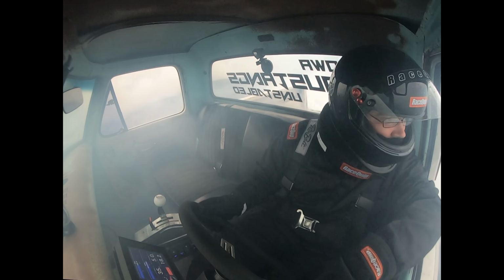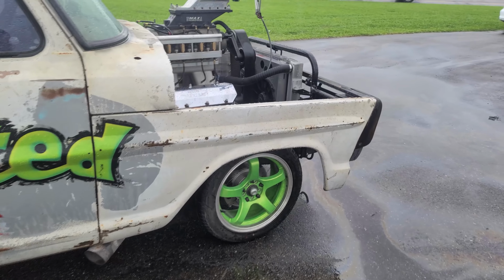Deathtrap WINS Cleetus and Cars Burnout RIVALS! Freedom Factory 2022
What a show guys and gals!  Appreciate all the love and support from everyone there!  It has been a long and hard last 3 weeks pushing and we had some hiccups along the way but we managed to at least bring home 1 win!